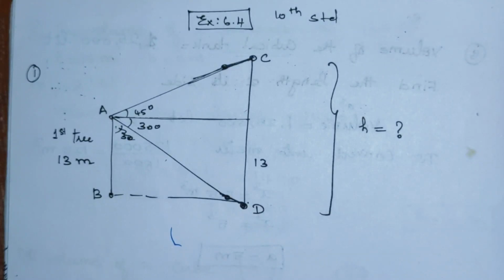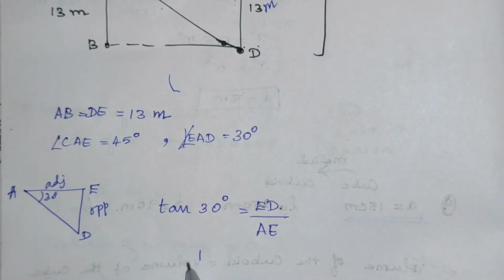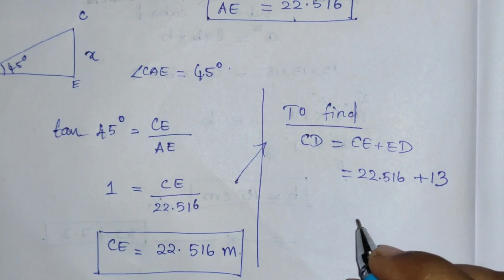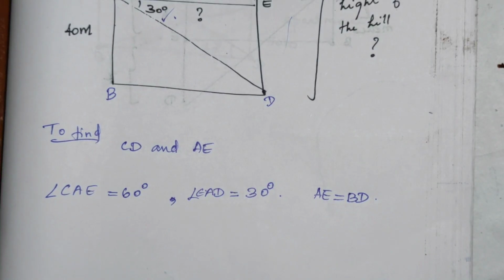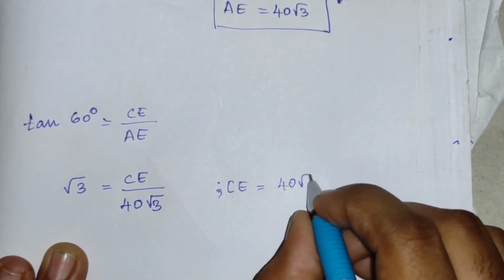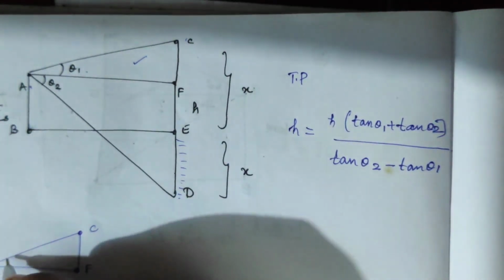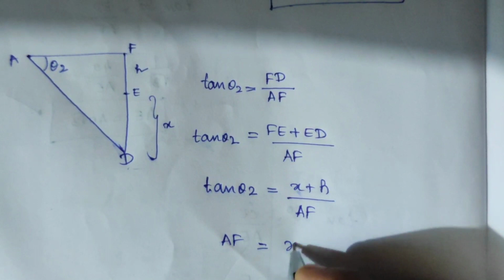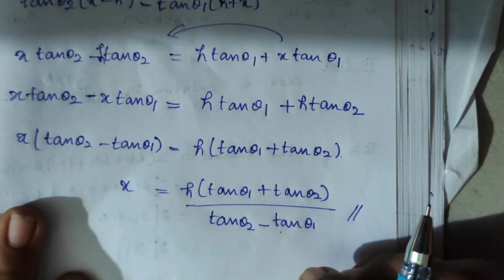STD 10,EX:6.4 PROB 1,2,3